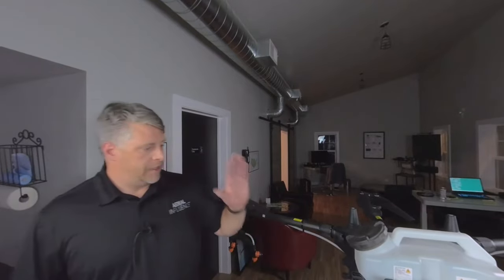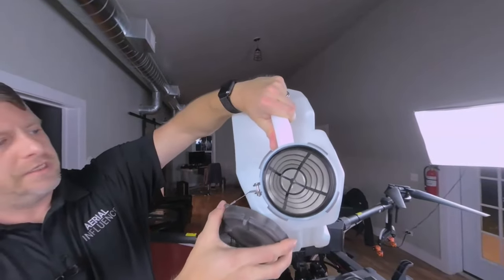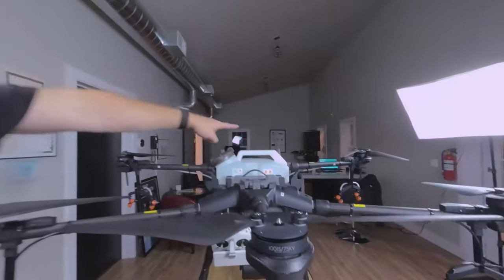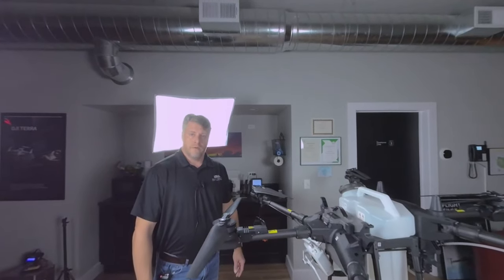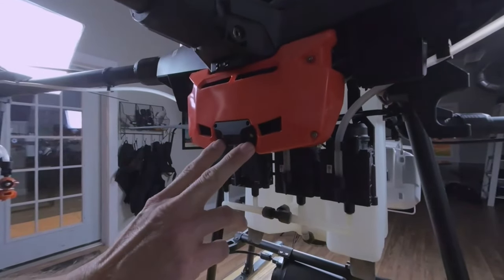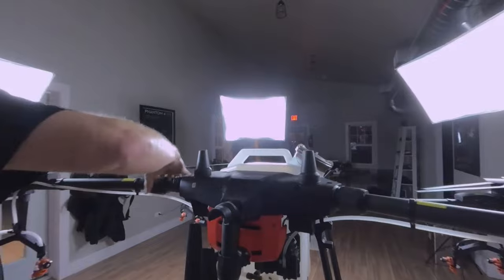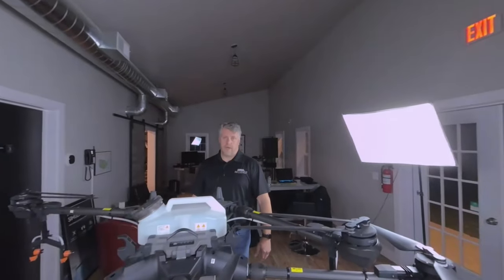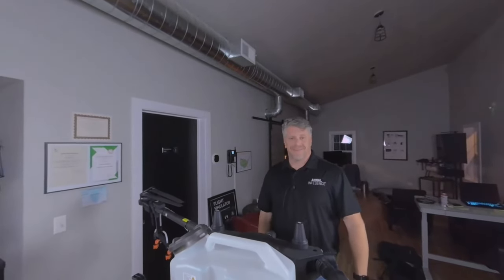Massive Farming Drone in 3D 180 VR (WATCH ON OCULUS QUEST 2)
The DJI Agras T16 is a massive drone used on farms around the world to spray pesticide and fertilizer or to spread seed. It's even being used to spray Covid-19 disinfectant. In this video, we give you a little tour of the drone in 3D 180 VR using the Vuze XR. Best viewed in a VR headset like the Oculus Quest 2.